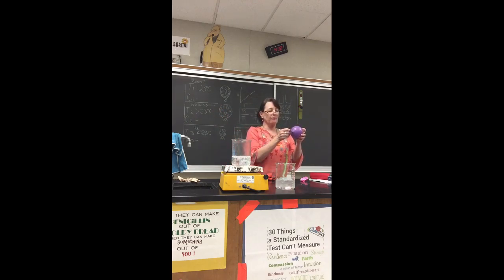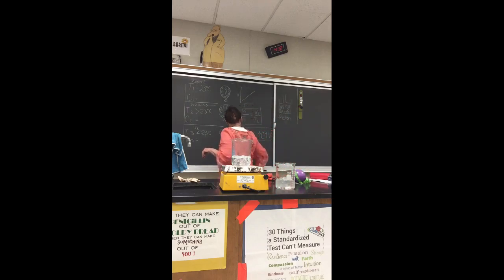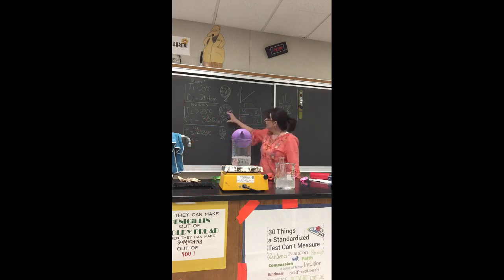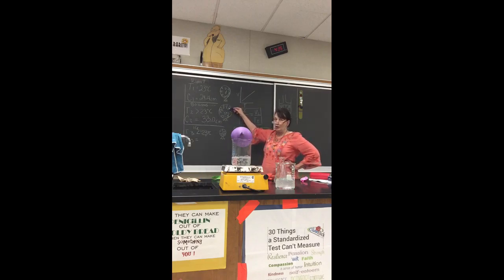Charles' law Balloon Demo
Demo of Charles' Law using a balloon

Table of Contents:

01:53 - Add caption about steam